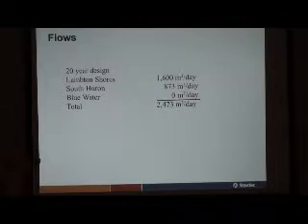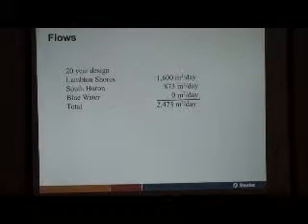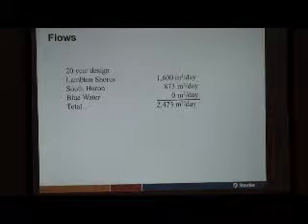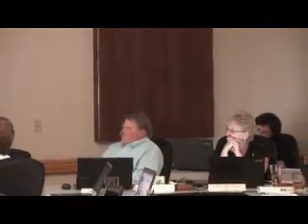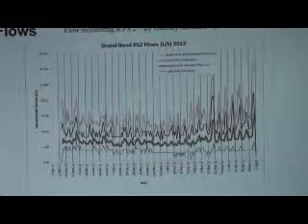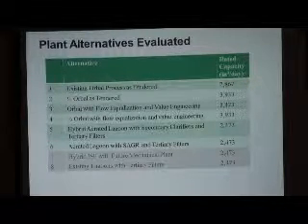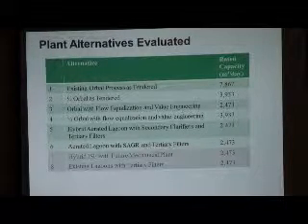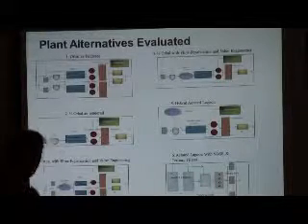LSCMAUGUST142012(4)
WestShoreMedia's video